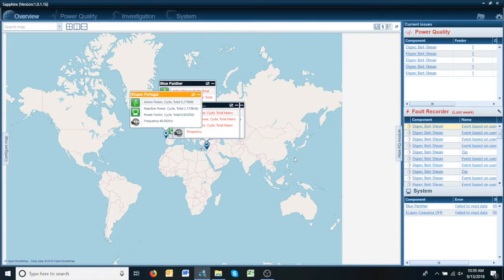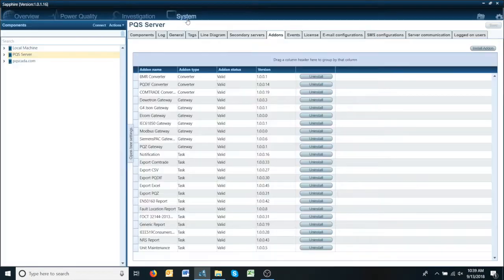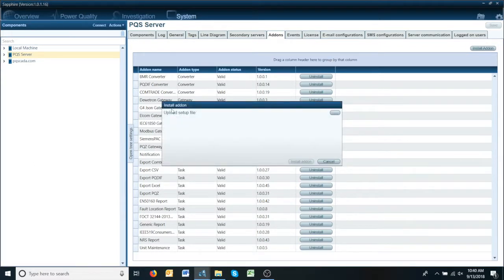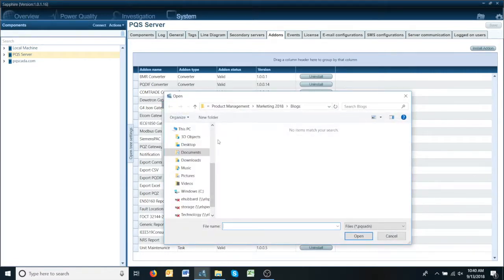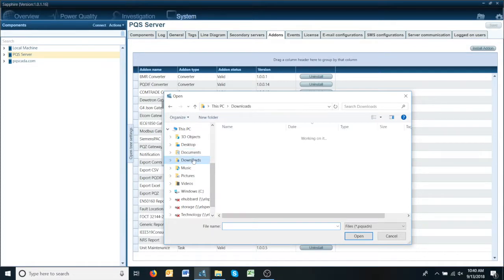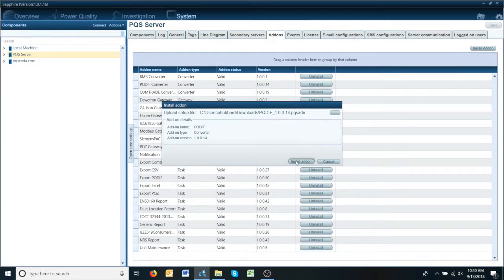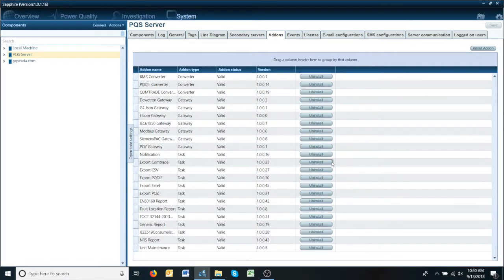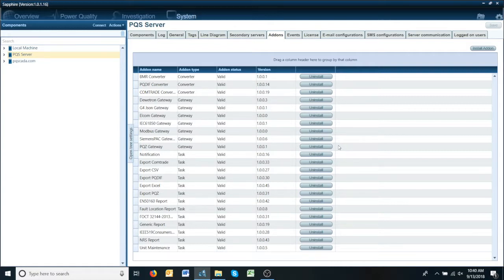Install Addon in PQSCADA Sapphire Power Management Software by Elspec Quick Tip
Welcome to our quick tip on how to install an addon in PQSCADA Sapphire! In this video, we'll guide you through the step-by-step process of adding a new addon to your PQSCADA Sapphire software, enhancing its capabilities and expanding its functionality. Whether you're a beginner or an experienced user, our easy-to-follow instructions will help you seamlessly integrate the addon into your existing system.